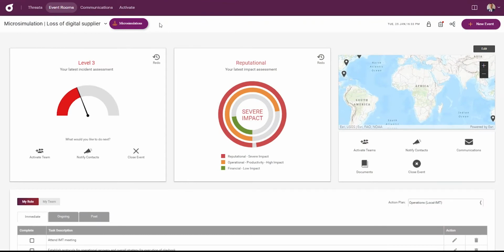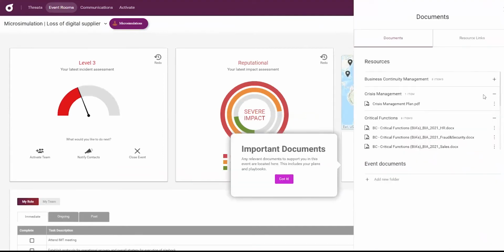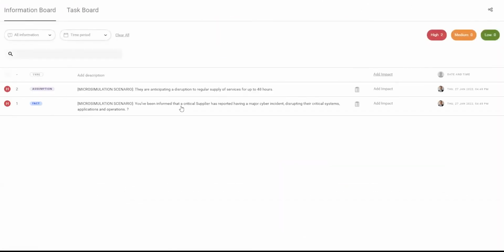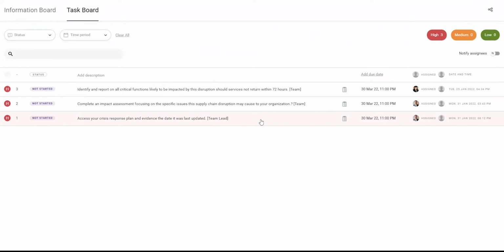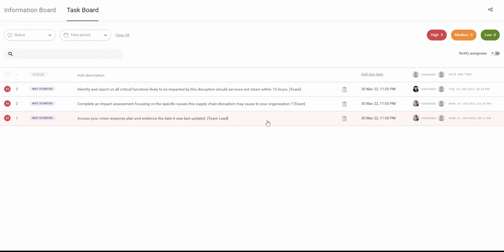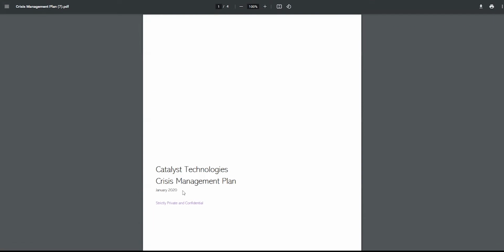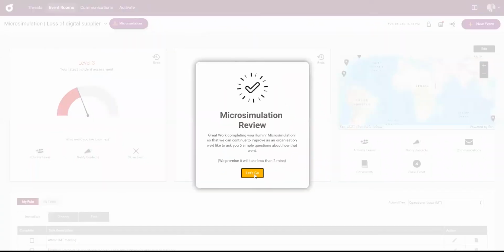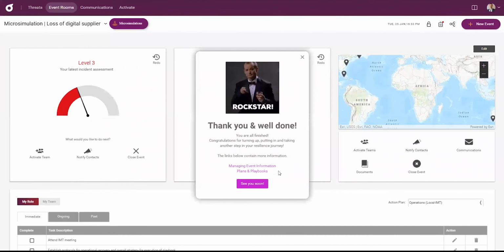Loss of digital supplier microsimulation